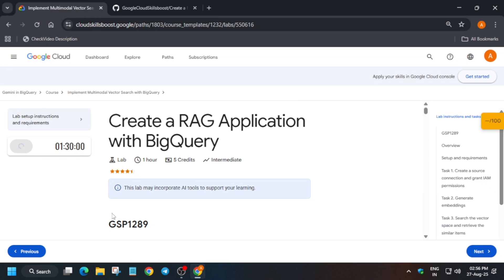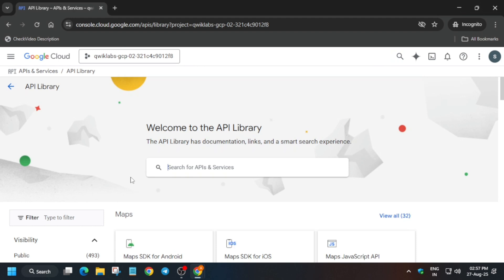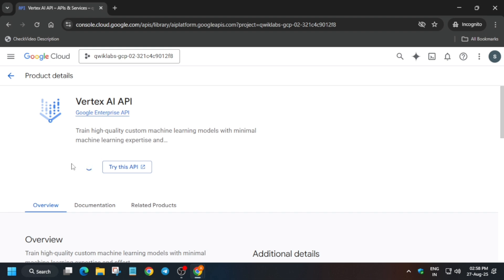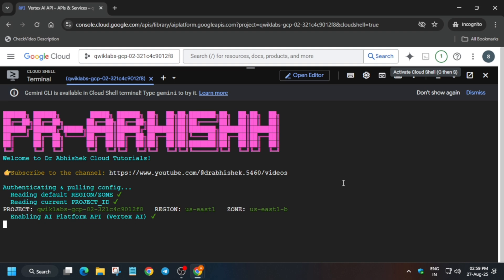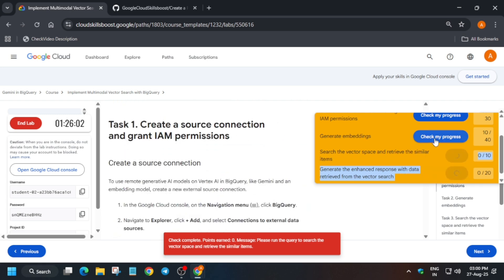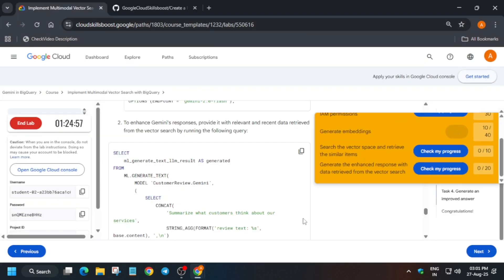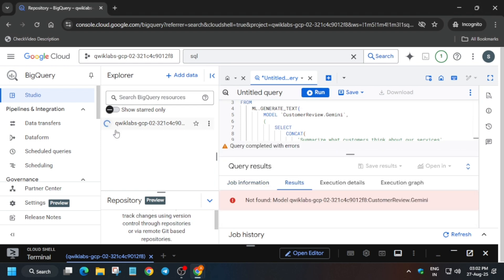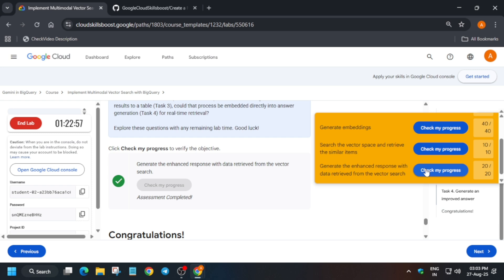Create a RAG Application with BigQuery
🔍 Common Queries
qwiklabs
arcade facilitator